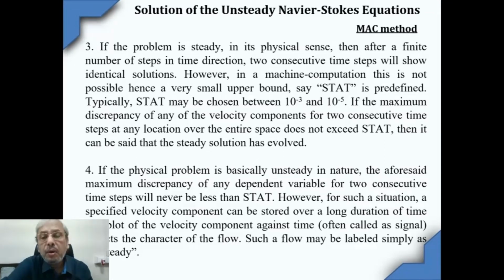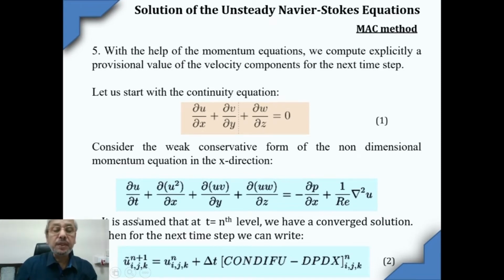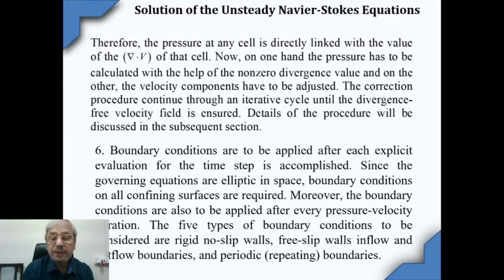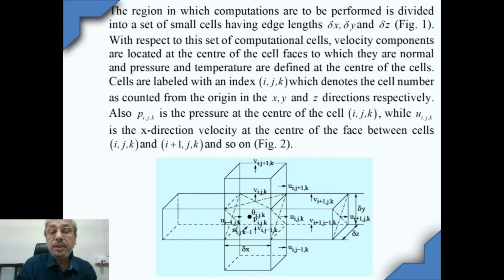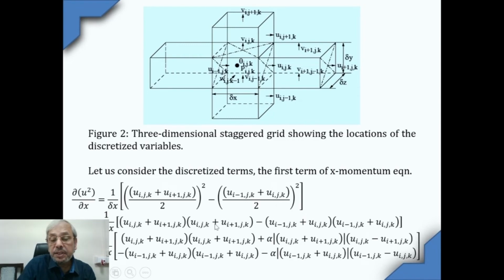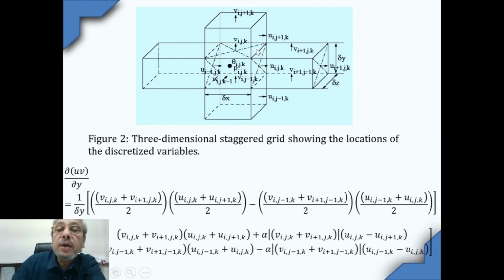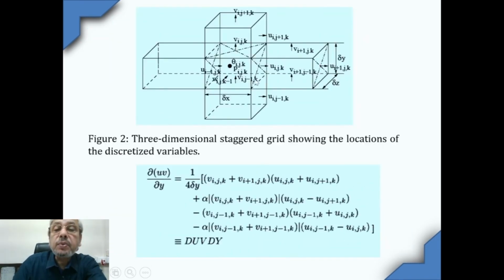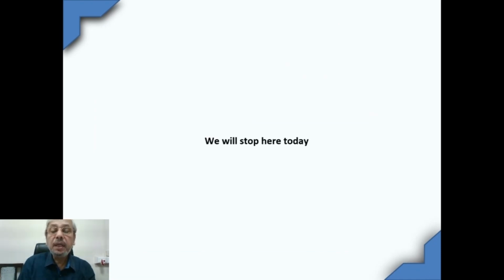Lecture 19: Solving Navier-Stokes Equations For Incompressible Flows using MAC Algorithm Part 2